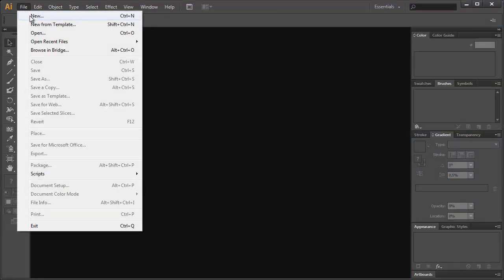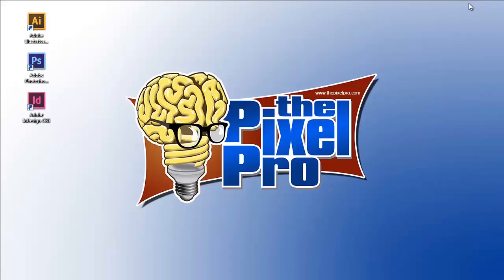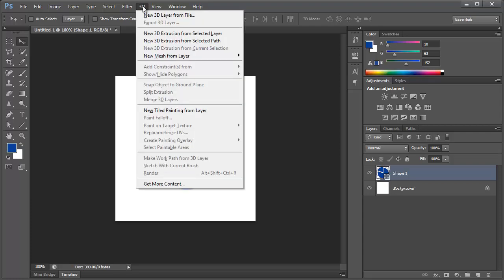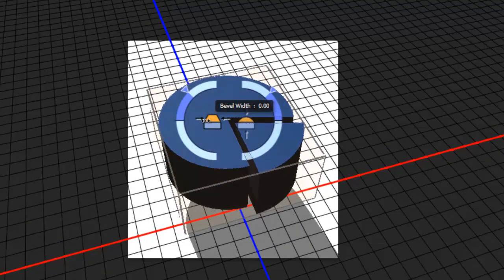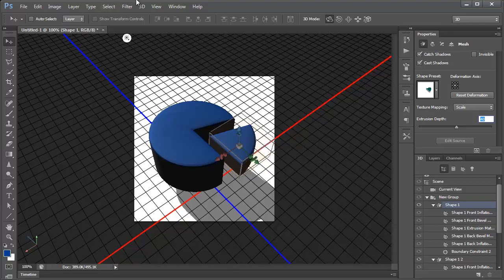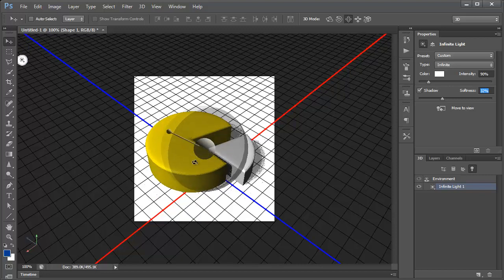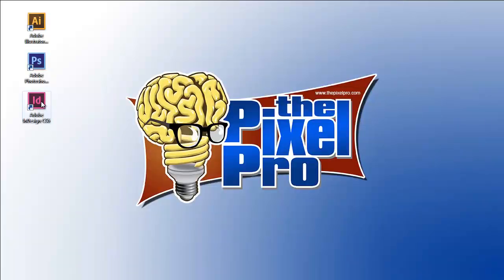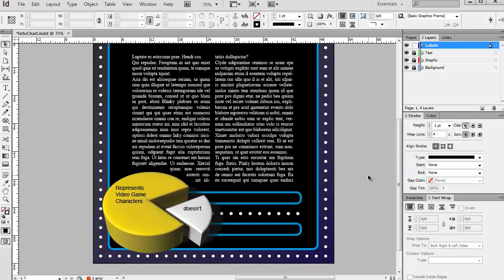Creating Cool Pie Charts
This is my entry for the No App is an Island Contest. I show a 3-program workflow for creating a 3D rendered pie chart to layout in a infographic type of page.